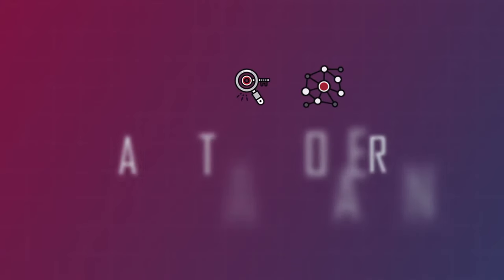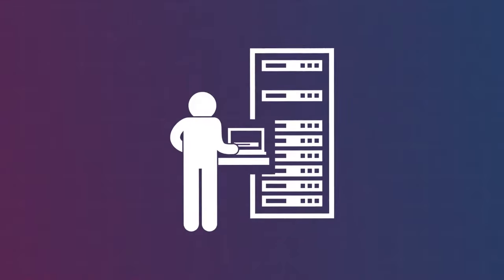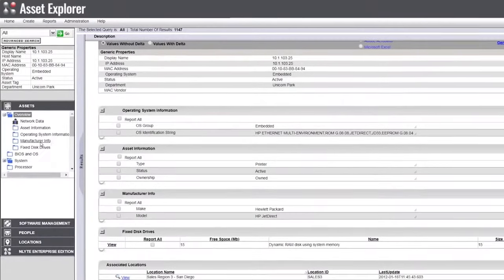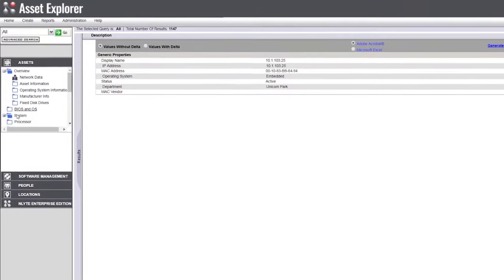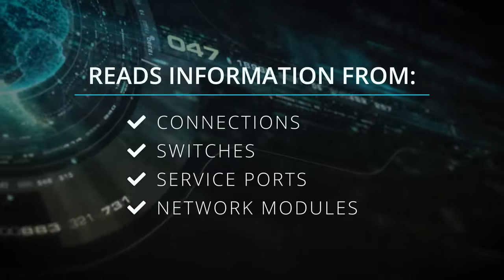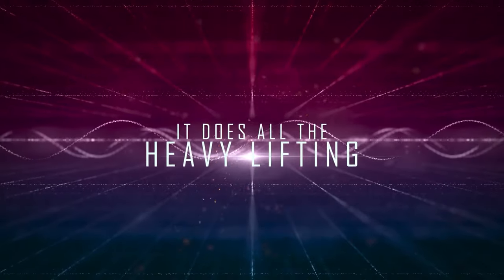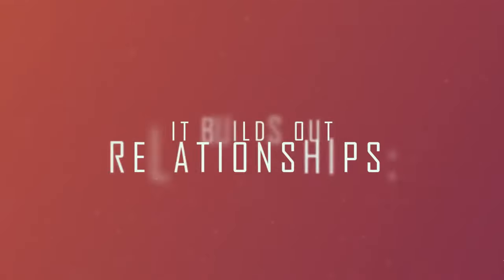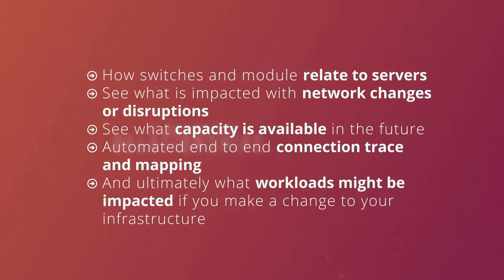Asset Explorer for DCIM Automation